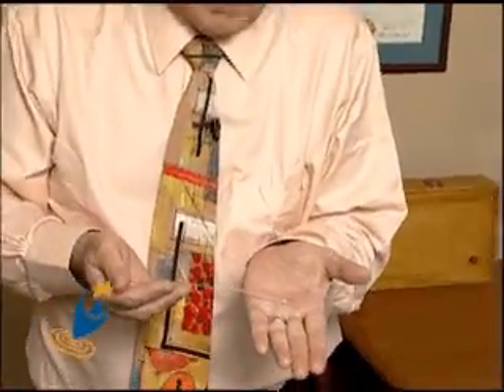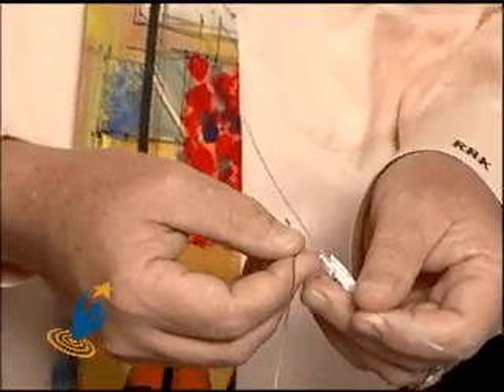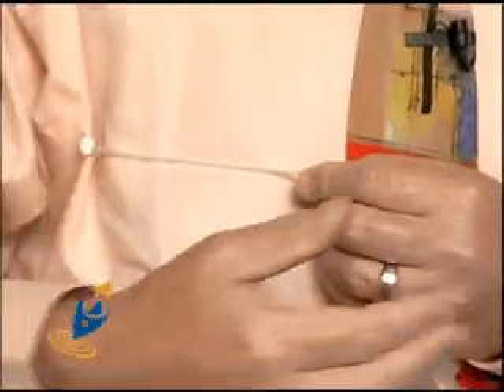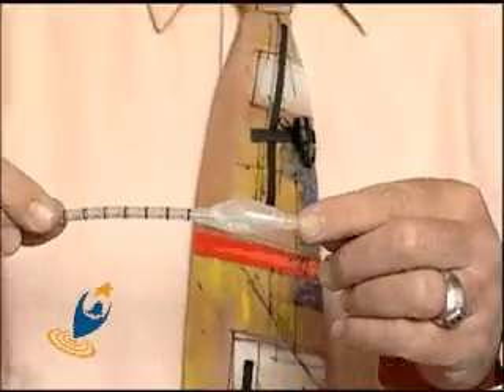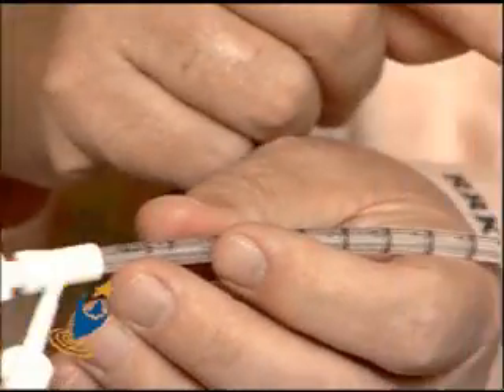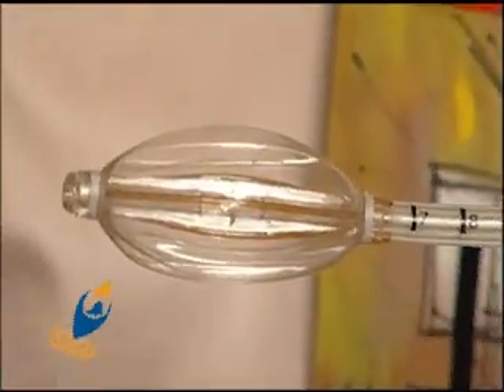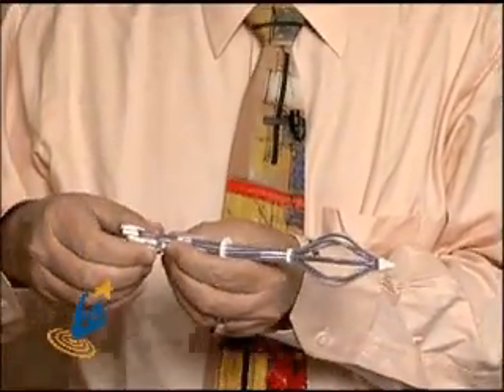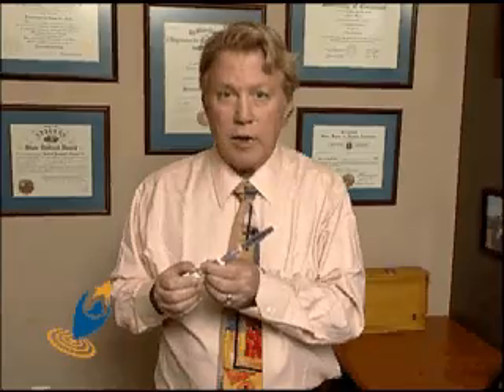Dr. Robert Kuske discusses breast brachytherapy for breast cancer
Robert Kuske, MD, from the Arizona Institute for Breast Health discusses how breast brachytherapy for treating breast cancer works in 5-days